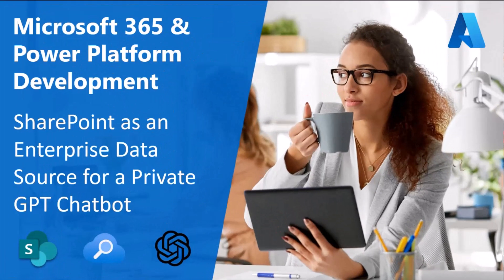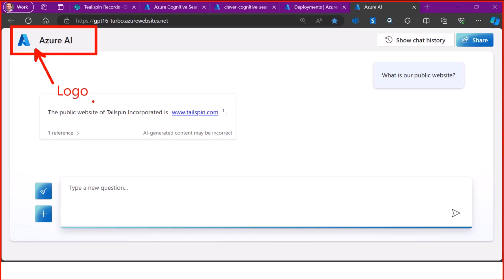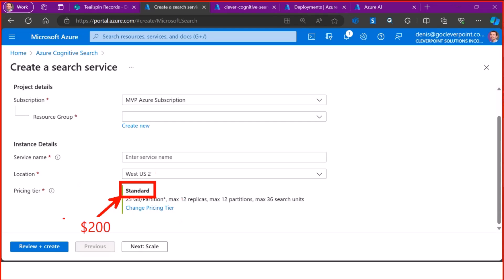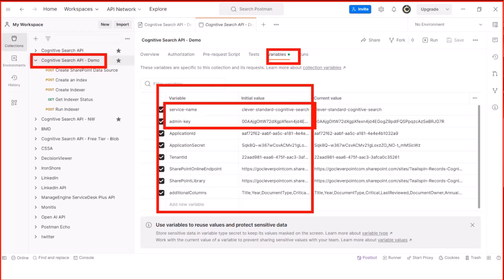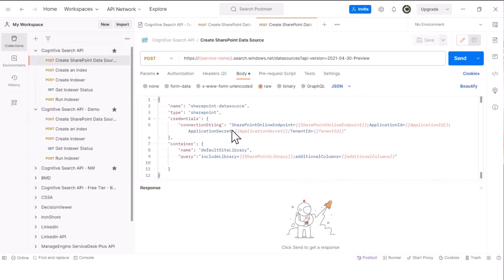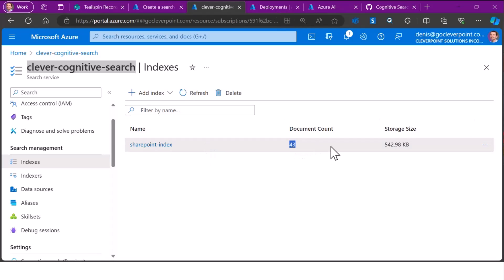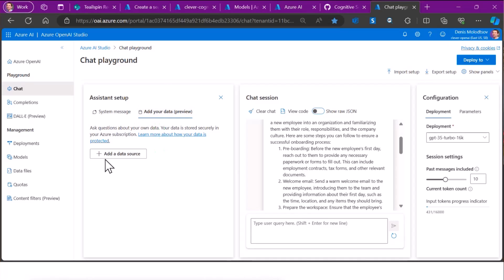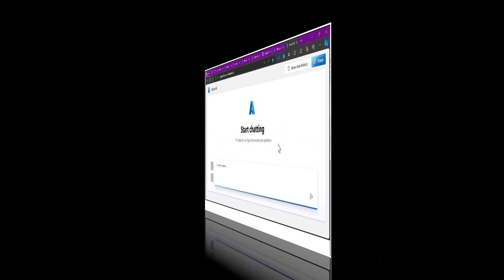Using SharePoint as an Enterprise Data Source for a Private GPT Chatbot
📺 In this 14 minute session, Denis Molodtsov demonstrates using SharePoint as an enterprise data source for creating a private GPT chatbot. This innovative approach combines SharePoint's robust data management capabilities with the advanced AI functionalities of GPT, offering a unique solution for enterprise-level interactions.

This demo was taken from the Microsoft 365 & Power Platform Development Community call on the 26th of October. Everyone is welcome to these calls. Join the next call by downloading recurrent invite

✨ Presenter
Denis Molodtsov (TD) | @zerg00s